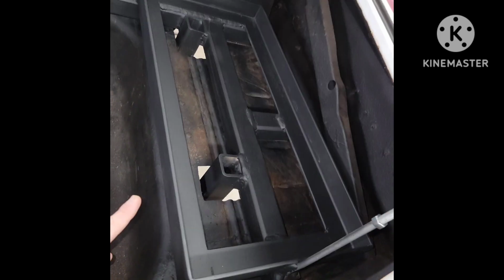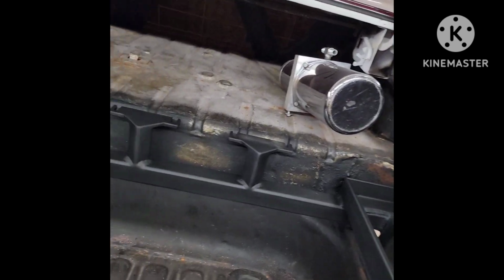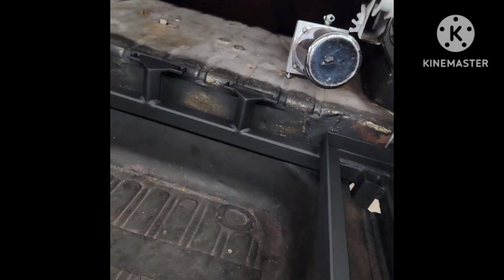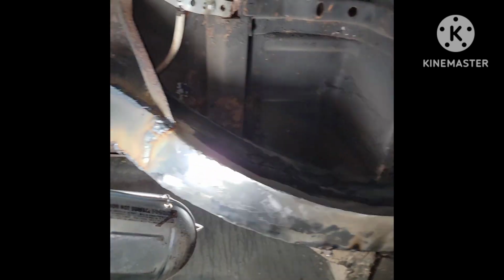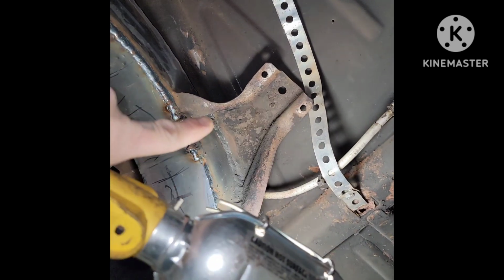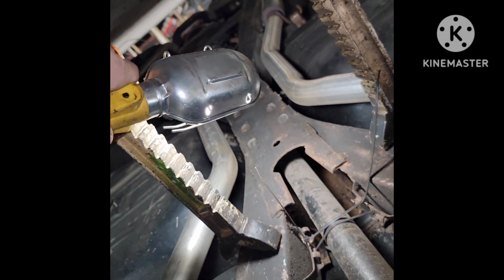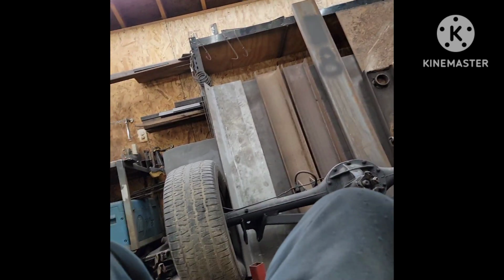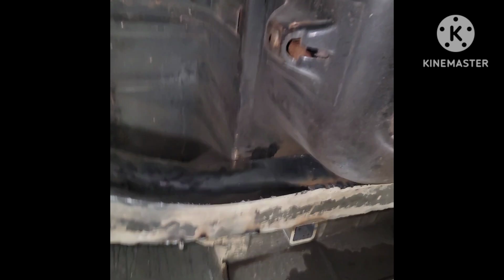Sunday service episode 2 continued 1964 impala progress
today video we go over what needs to be done , what we got done & everything completed on the welding in of everything on to clean up & paint , installing the set up.